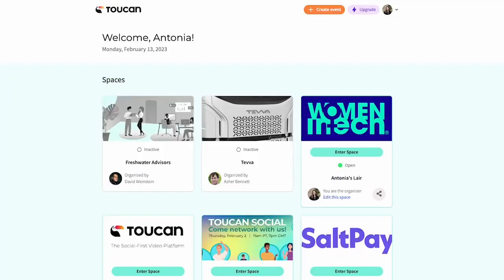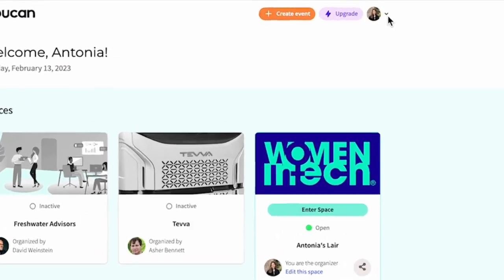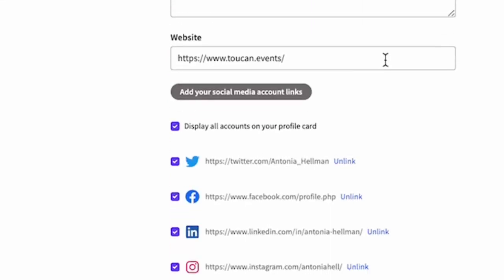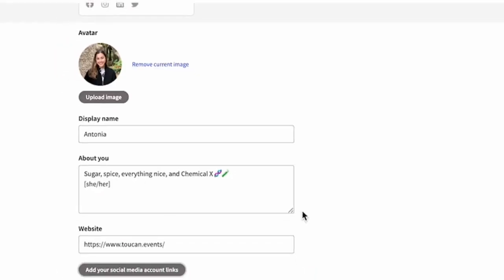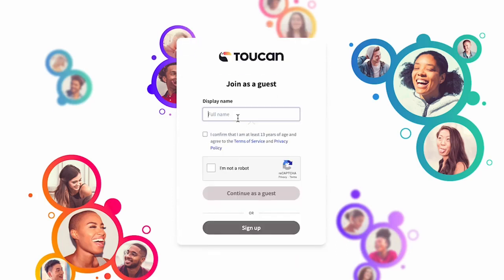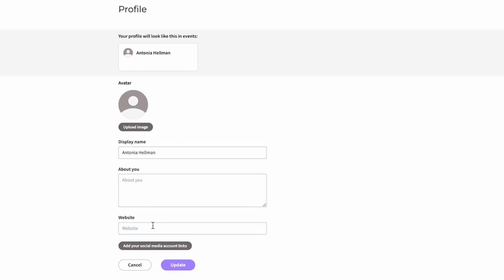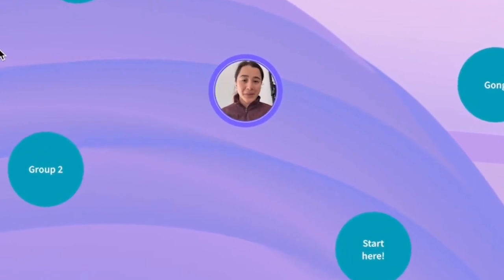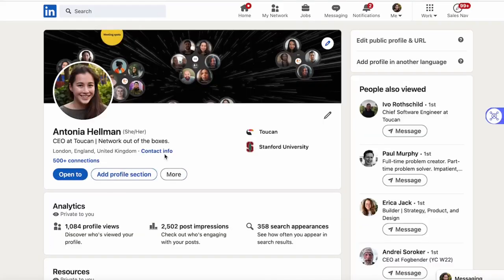Setting up your profile on Toucan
Let's set up your Toucan Profile prior to the event.